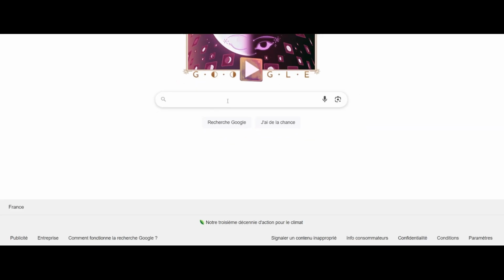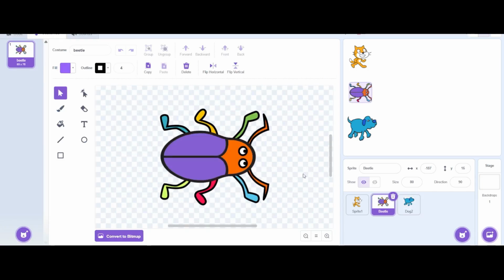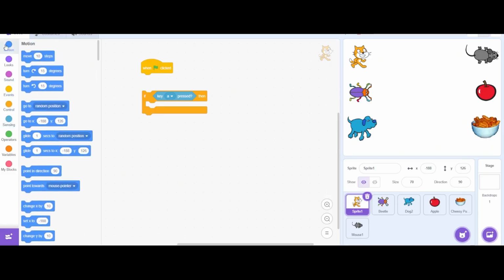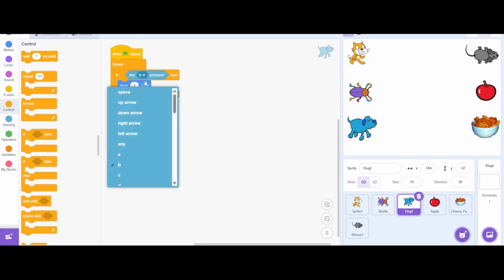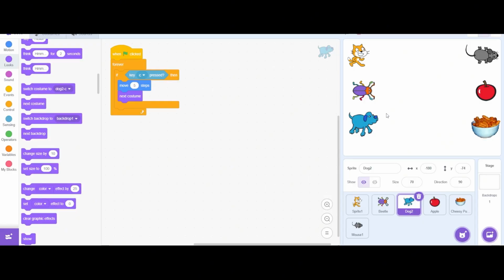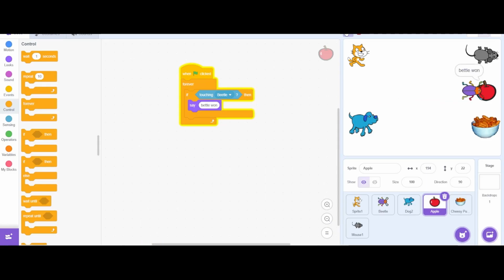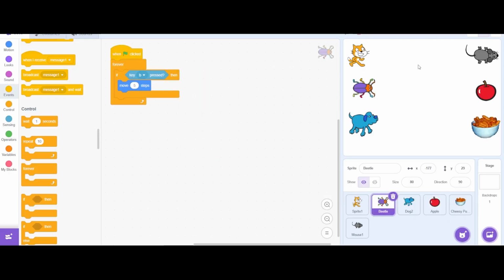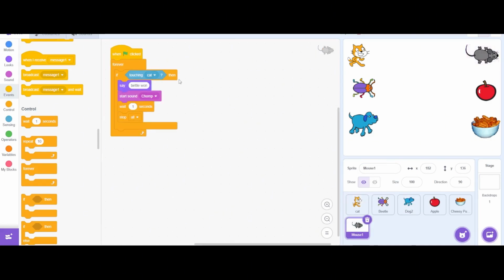How to make a racing game in Scratch in 15 minutes - Step-by-step video tutorial for beginners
Welcome to this exciting Scratch coding tutorial where you’ll learn how to create a fun animal race game from scratch! 🚀 Whether you're a complete beginner, a young coder, or a teacher looking for a classroom project, this video will guide you step-by-step to build your very own interactive race game using Scratch programming.

🌟 In this Scratch tutorial, you’ll learn:
✅ How to create and animate animal sprites (like a rabbit, turtle, or any fun creature!)
✅ How to use Scratch blocks to move sprites across the screen
✅ How to add random speeds to make the race unpredictable
✅ How to create a finish line and detect when an animal wins
✅ How to customize your game with sounds, backgrounds, and more!

🎨 Perfect for:

    Kids learning coding basics

    Beginners exploring Scratch projects

    Teachers using Scratch in STEM and coding lessons

    Parents helping kids get started with coding at home

💡 Why Scratch coding?
Scratch is one of the best ways for kids and beginners to learn the foundations of coding logic, problem-solving, creativity, and game design. Making a fun animal race game is a great way to practice event handling, loops, motion blocks, and randomization in a playful and easy way!

🛠️ What you’ll need:

    A free Scratch account (scratch.mit.edu)

    A computer or tablet

    Your creativity!

Scratch tutorial for beginners, how to code a race game in Scratch, Scratch animal race game, Scratch game coding for kids, beginner Scratch project, fun Scratch game idea, Scratch random movement, Scratch for kids, Scratch step-by-step tutorial, learn Scratch programming, how to create a game in Scratch, easy Scratch coding for beginners.

👍 Like this video if you enjoyed making your animal race game.
💬 Comment your favorite animal you'd like to see racing next!